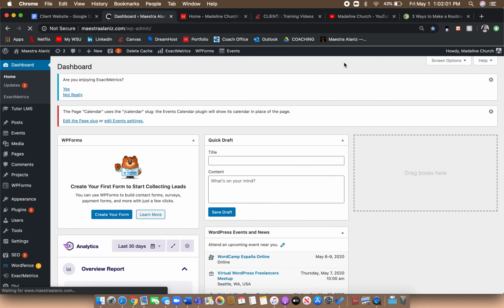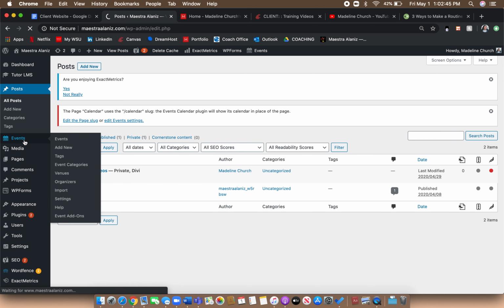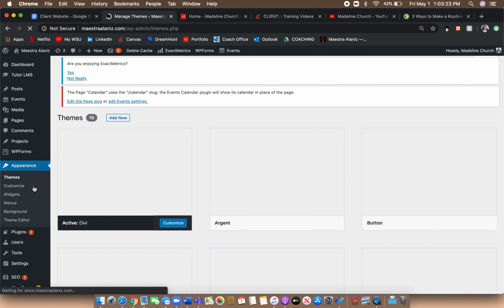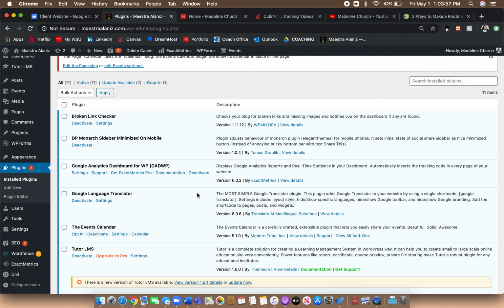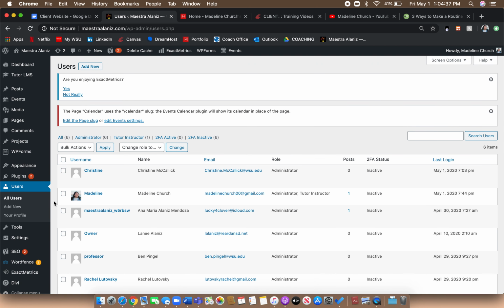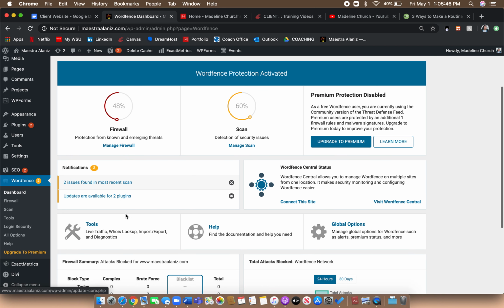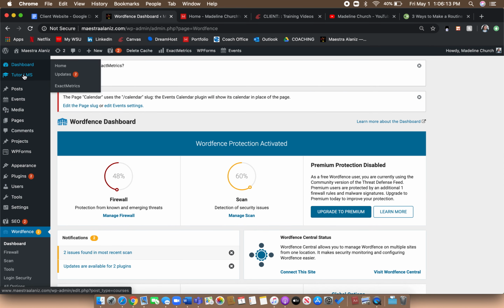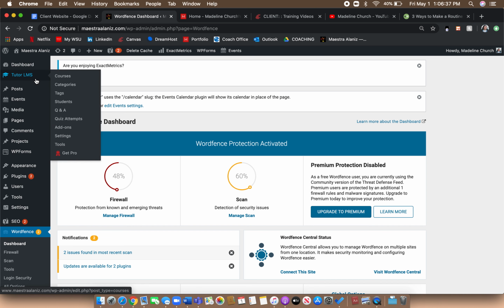Maestra Alaniz: Overview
This is a quick overview of how to log onto your website. It also covers what each tab on the left hand side means and how to navigate while on it.